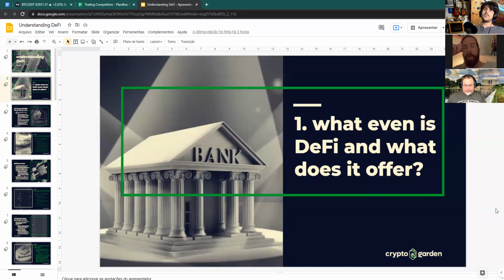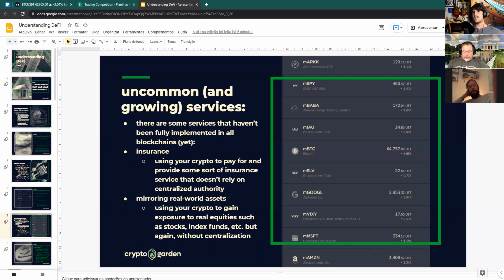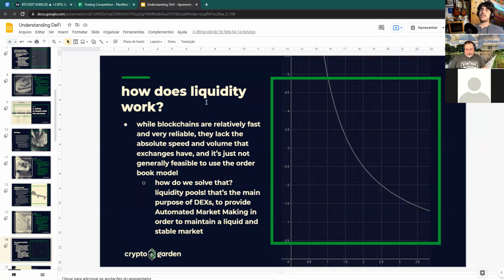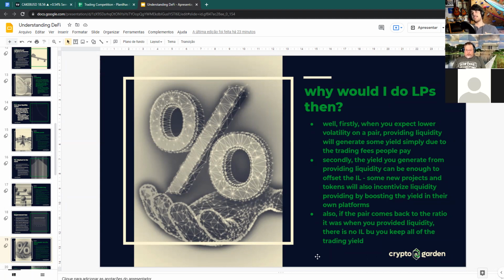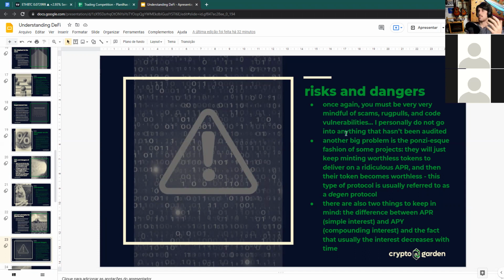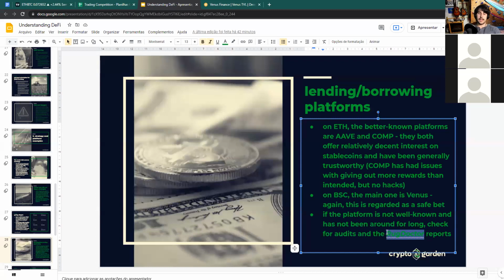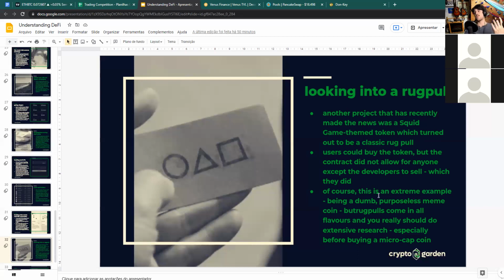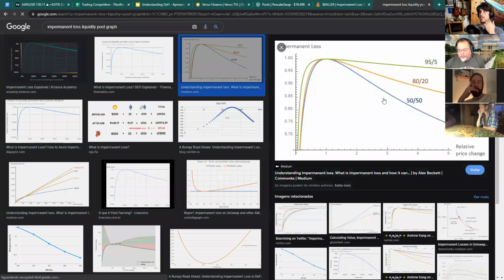Tchello School - Understanding DeFi